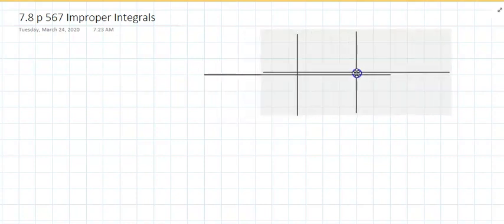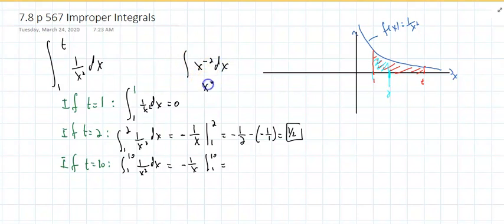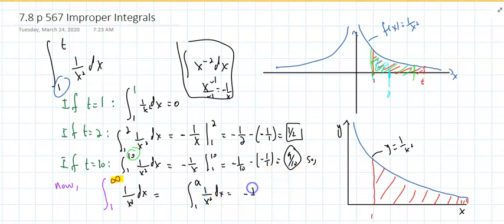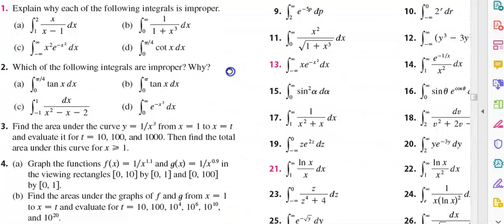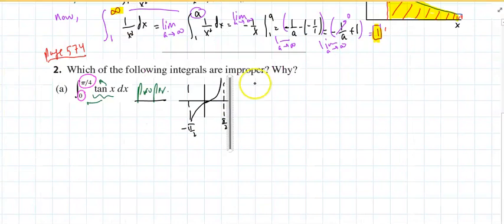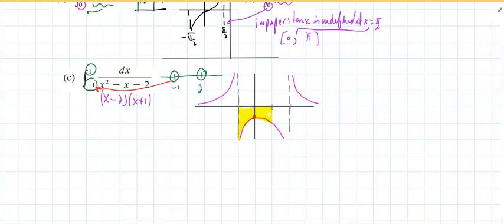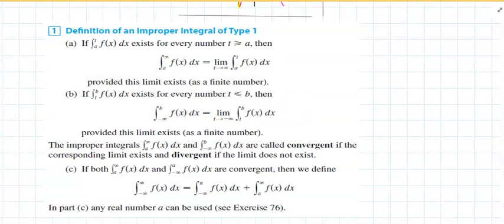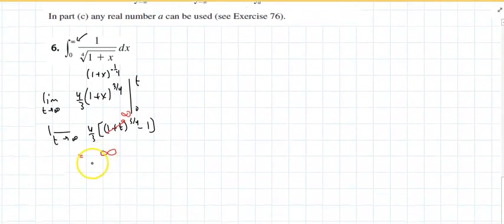Math 5B section 7.8(1) Improper Integrals